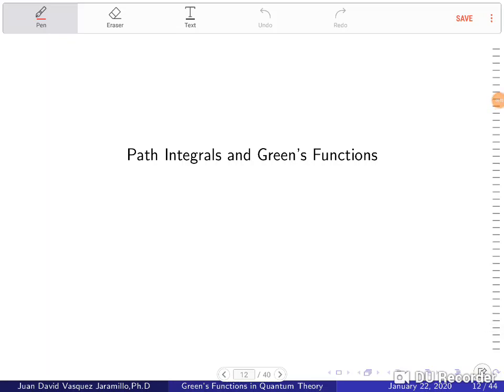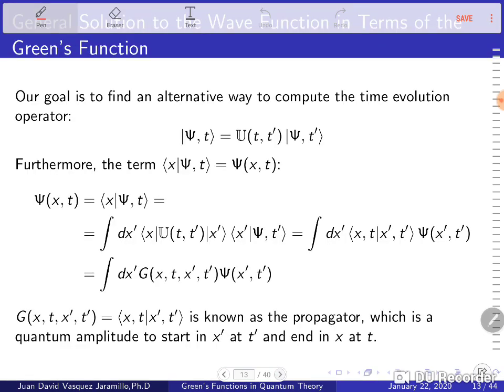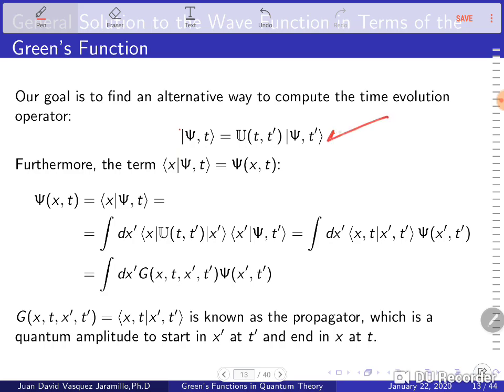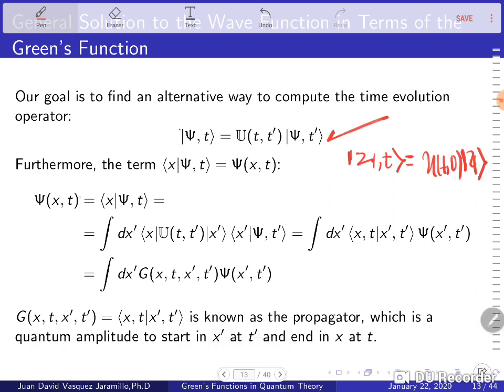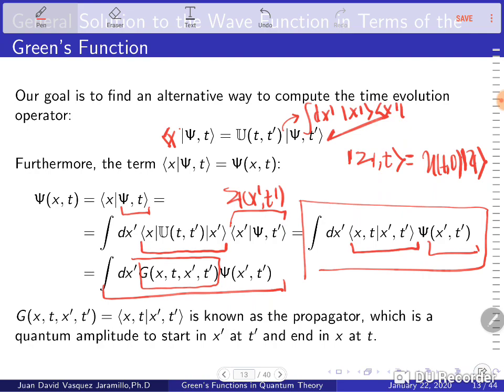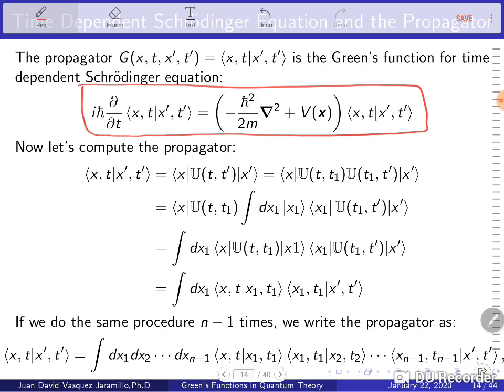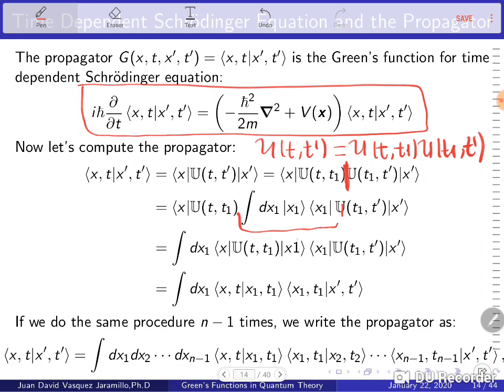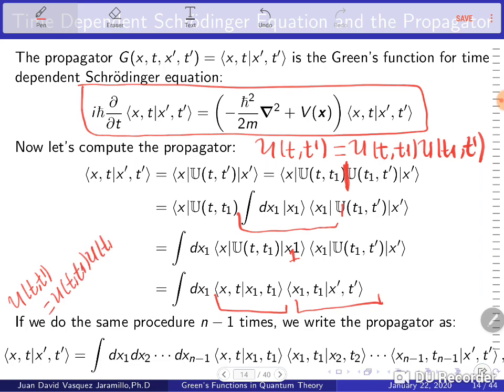Green's Function Seminar: Introduction to Path Integrals.